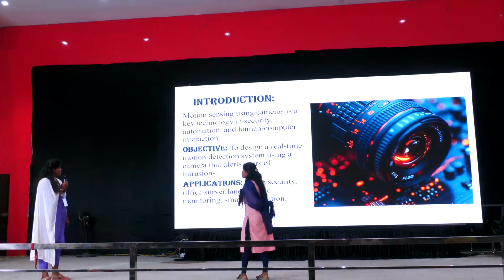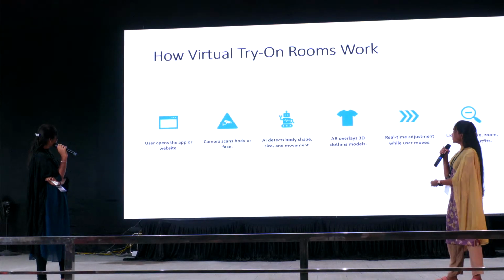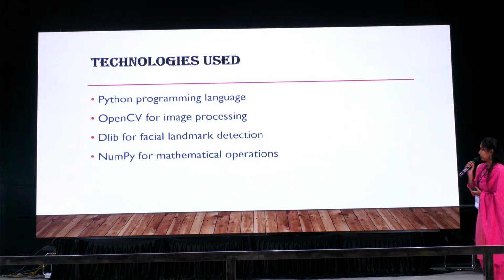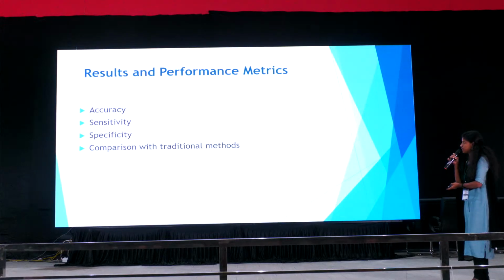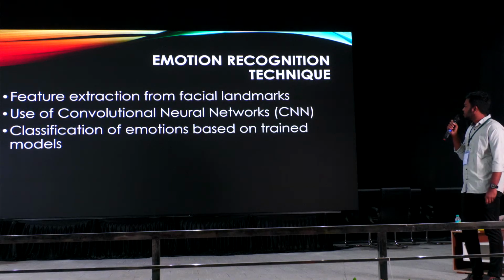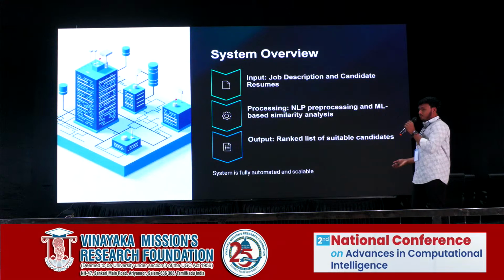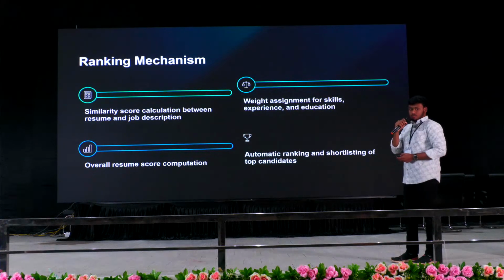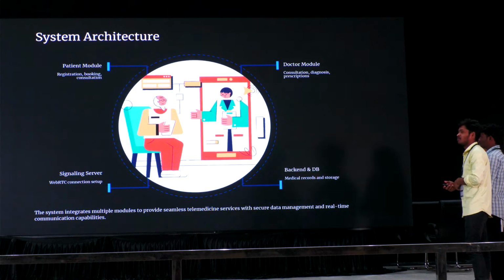2nd National Conference on Advances in Computational Intelligence = DAY -2 - 29-01-2026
2nd National Conference on Advances in Computational Intelligence = DAY -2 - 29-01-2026